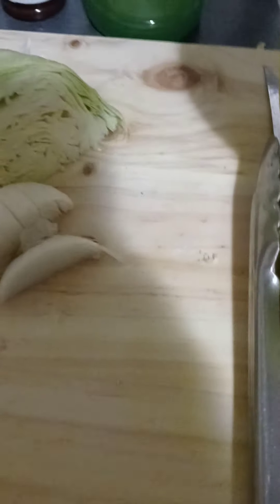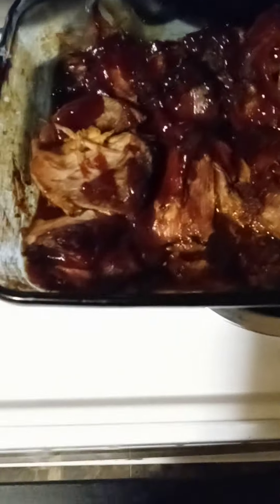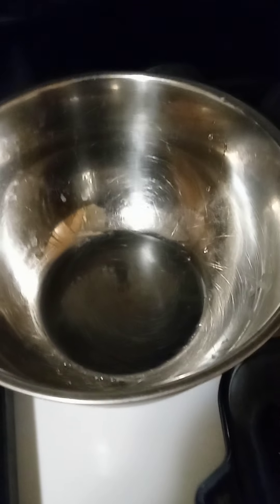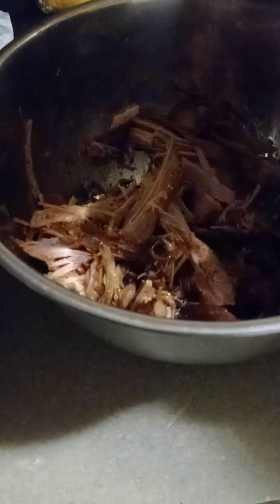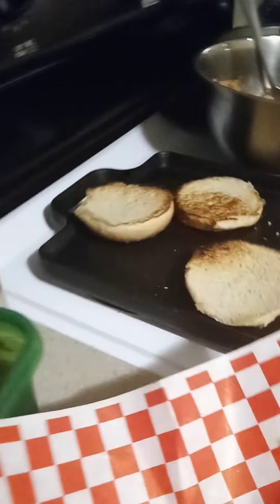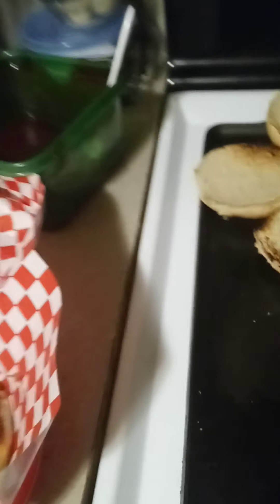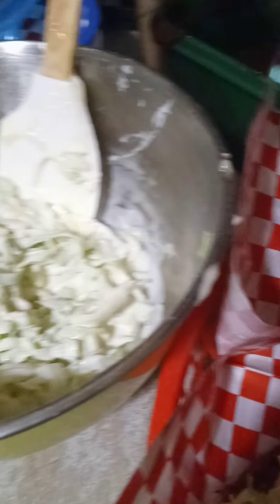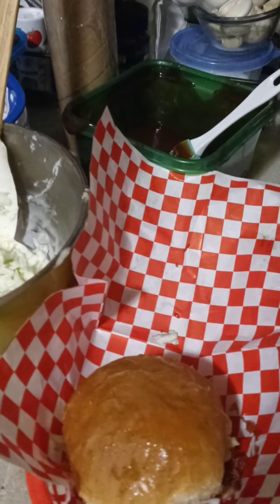pulled pork sandwiches finisher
i was not feeling good but the show must go on